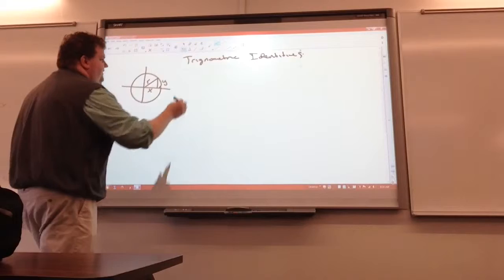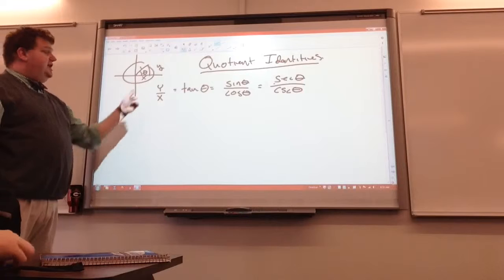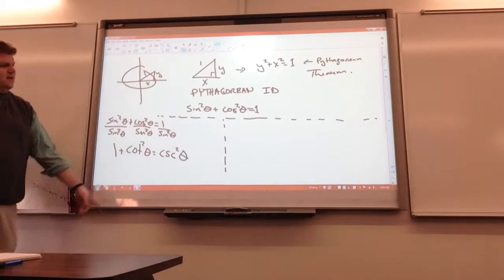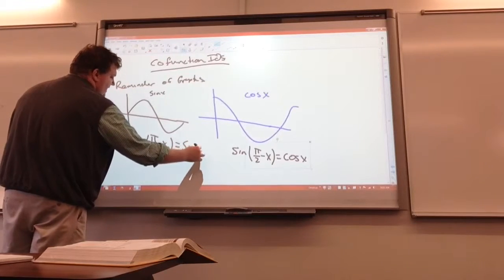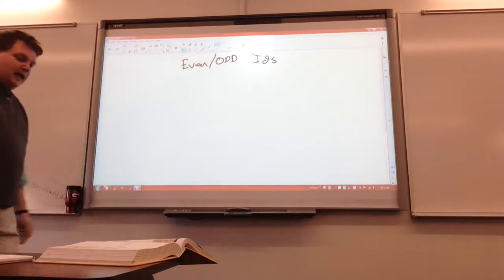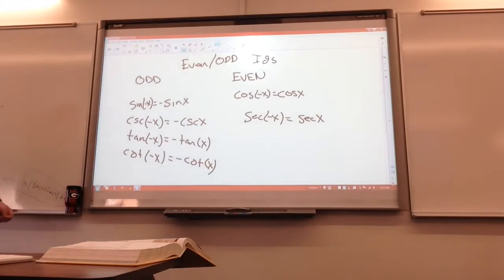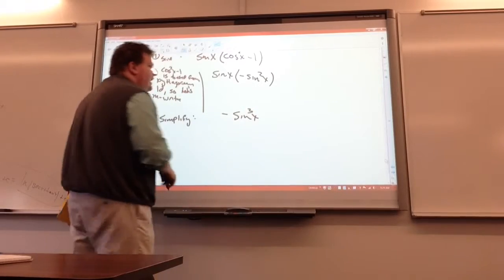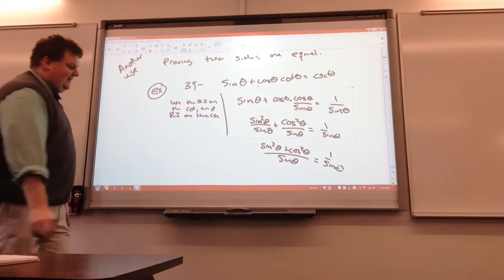Mr. Dowell's Pre-Calculus Class: Fundamental Trigonometric Identities